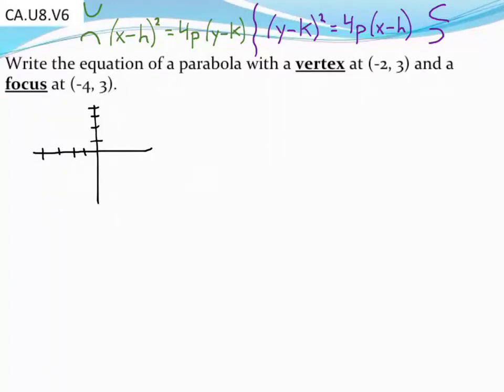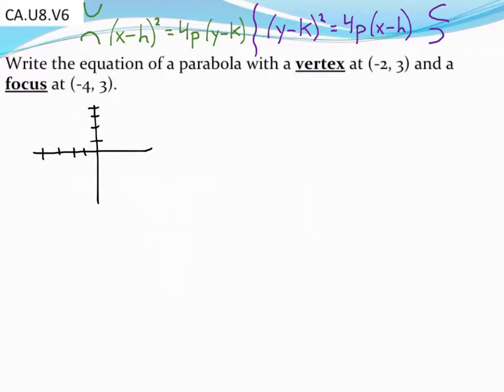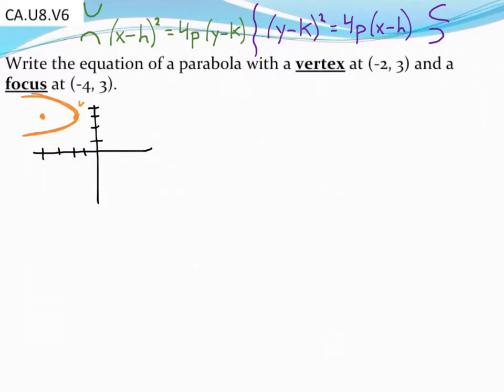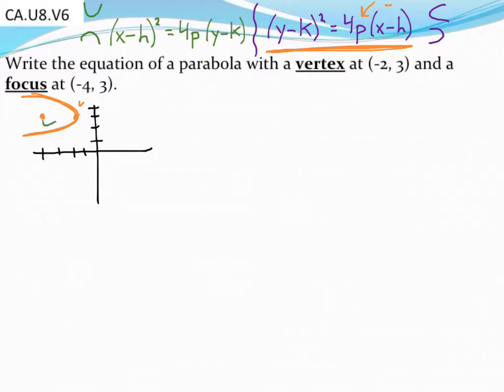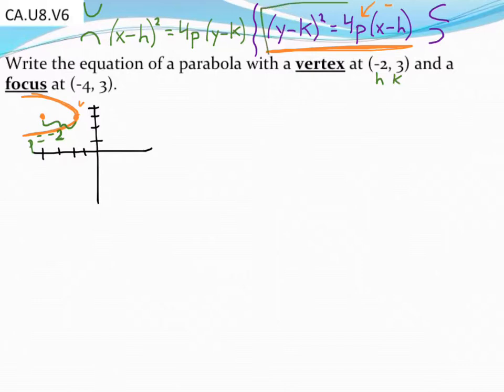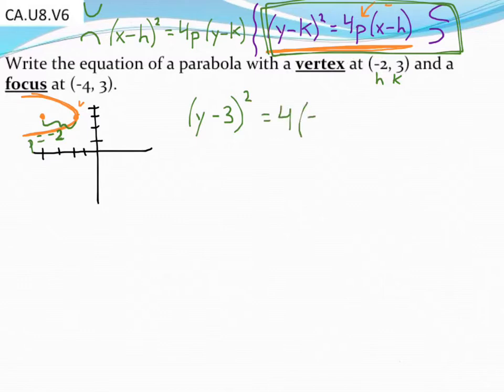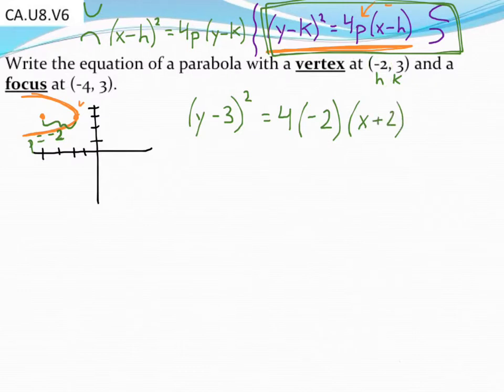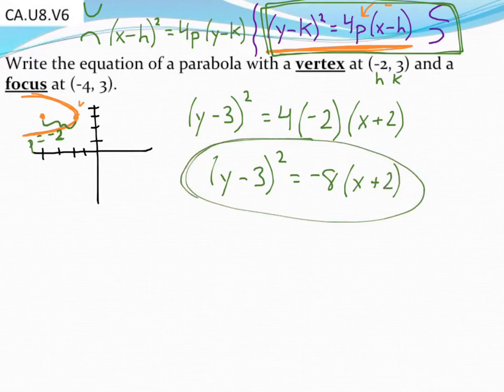Writing the equation of a parabola given the vertex and focus